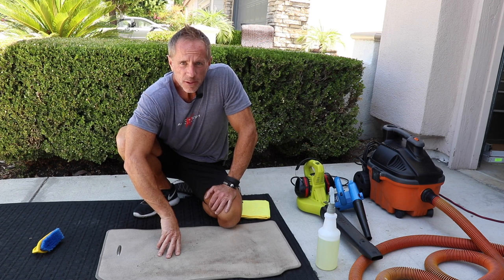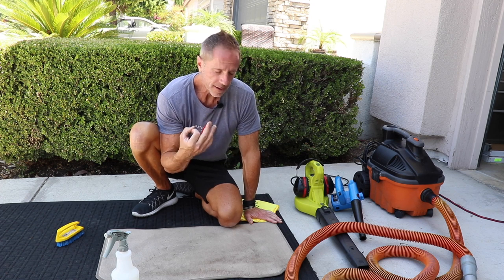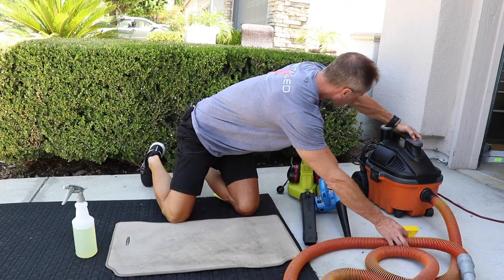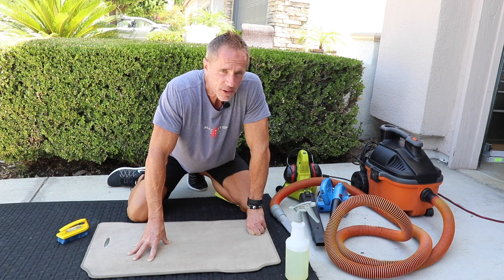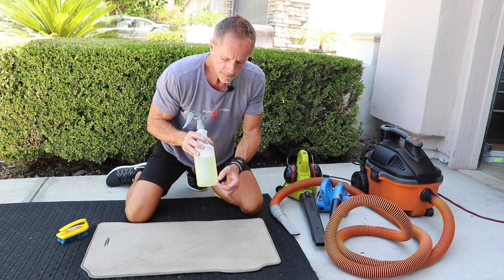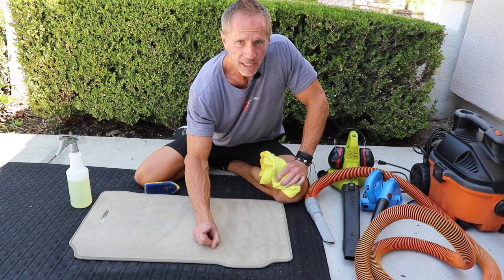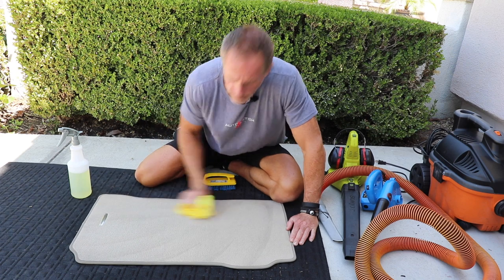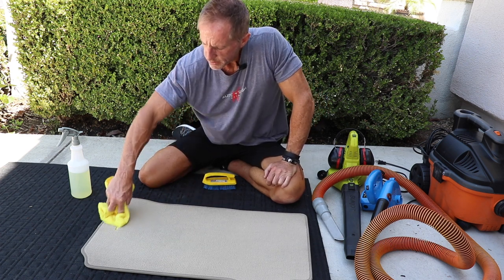Car Floor Mats: Cleaning tips for success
Car floor mats and how to clean car floor mats is a common question when it comes to detailing a car. In this detailing tutorial, Darren offers some additional auto detailing tips and tricks that should help  you achieve better results when it comes to cleaning and shampooing your car floor mats and cleaning car upholstery in general.